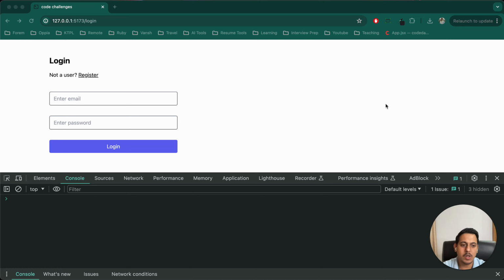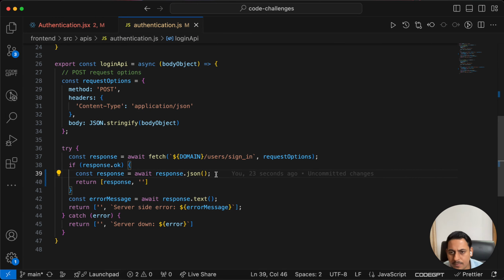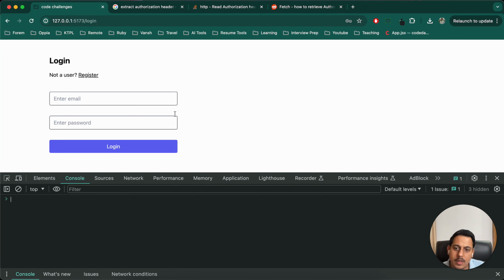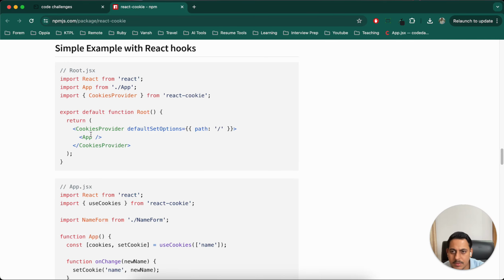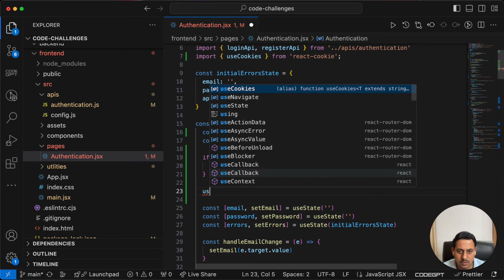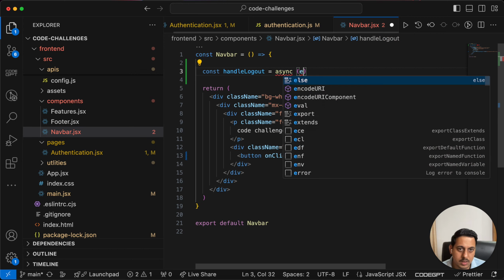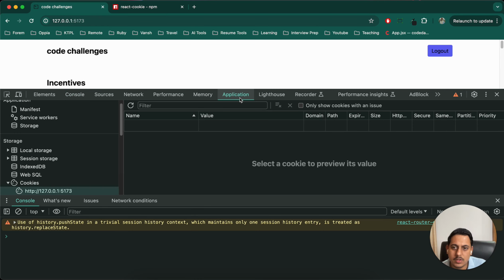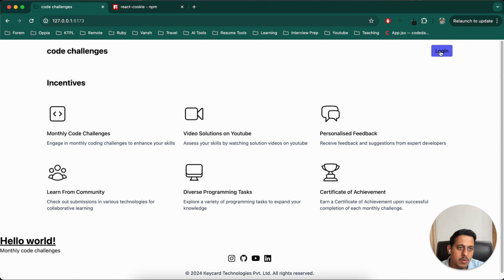React cookies and logout - Rails API + React Fullstack tutorial for beginners